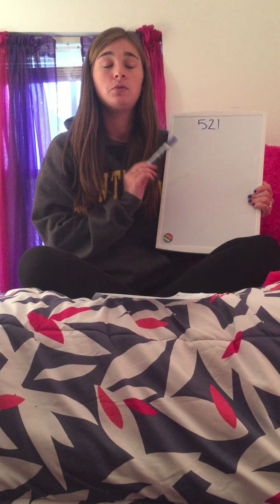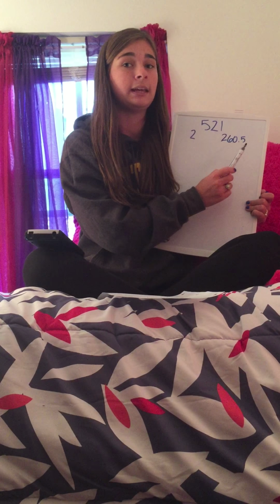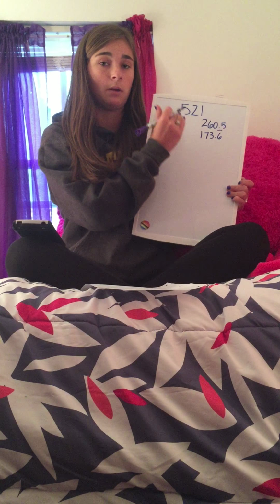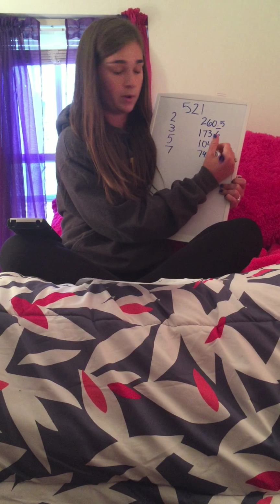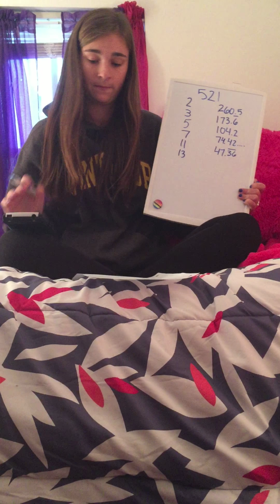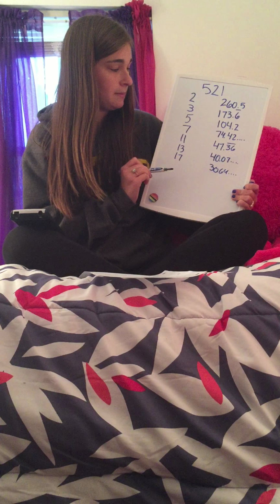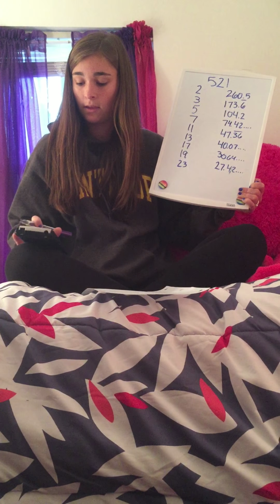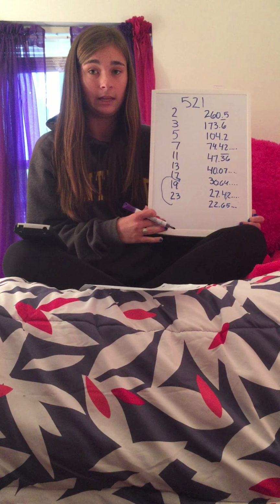Video Assessment 1: Prime Number